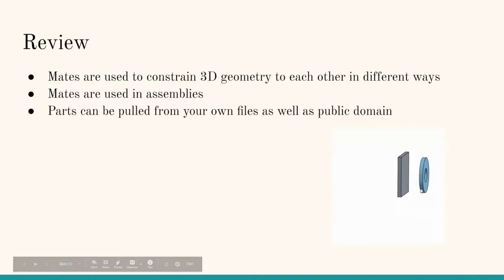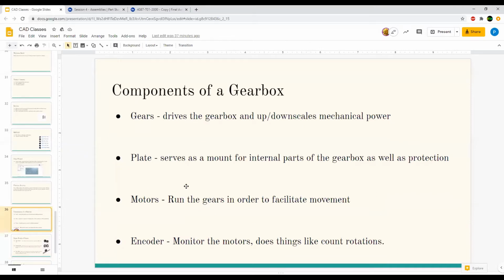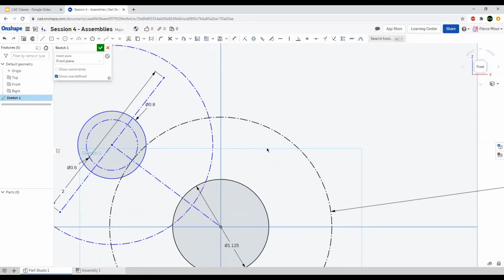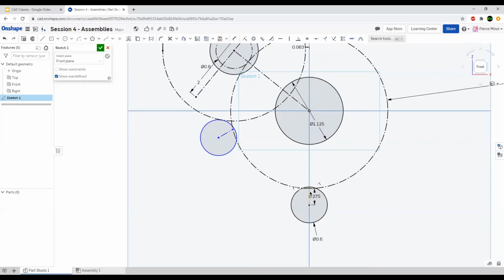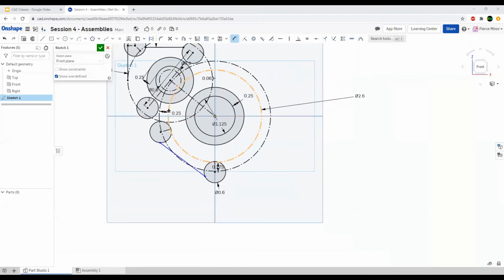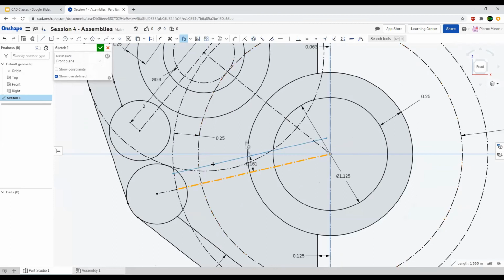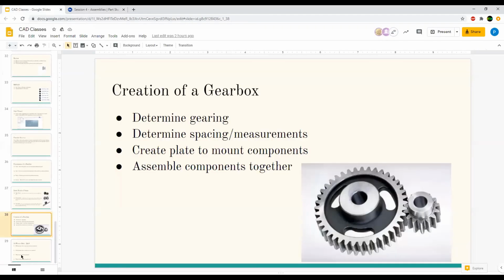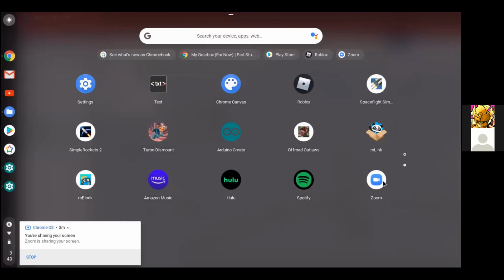CAD Classes: Session 4 of 6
Instagram of 4087's sister club BFHS Society of Women Engineers: @bfhs_swenext